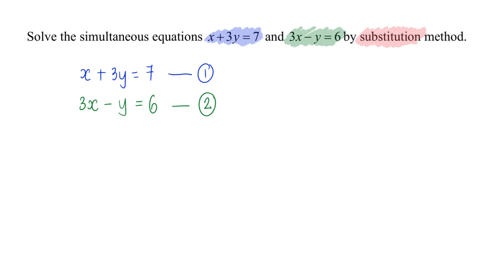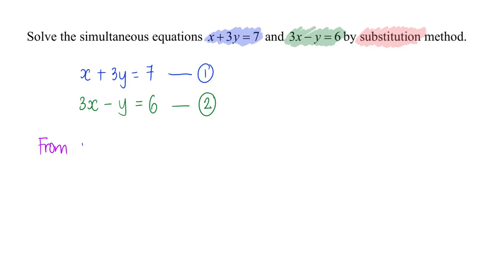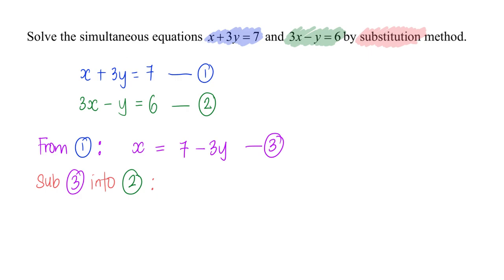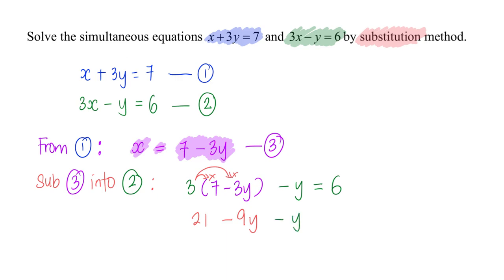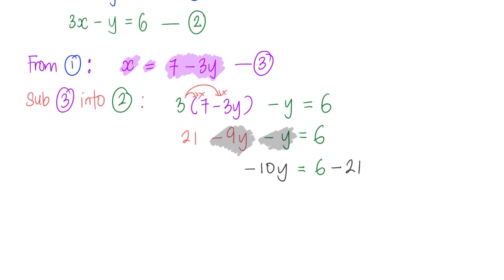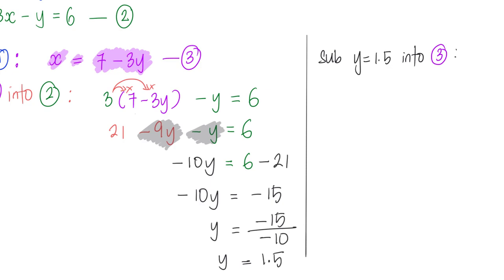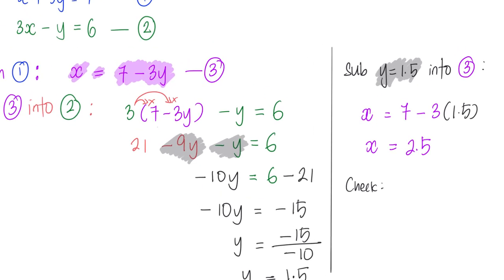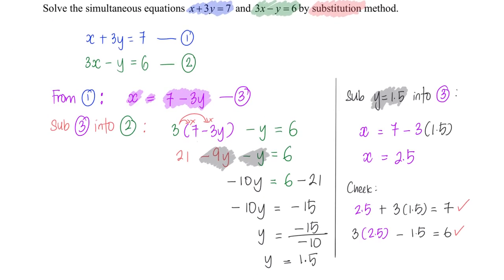Solve Simultaneous Equations by Substitution Method (x+3y=7, 3x-y=6)